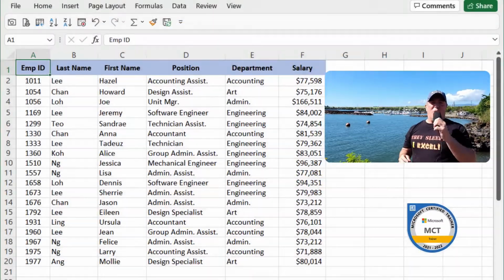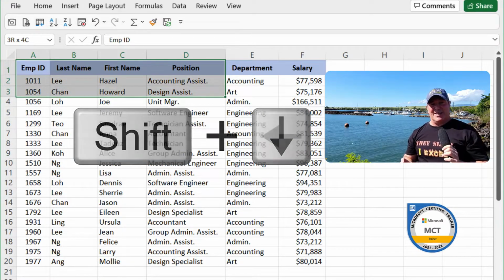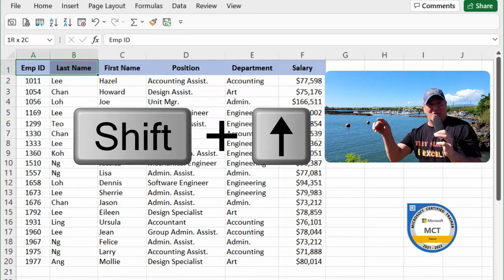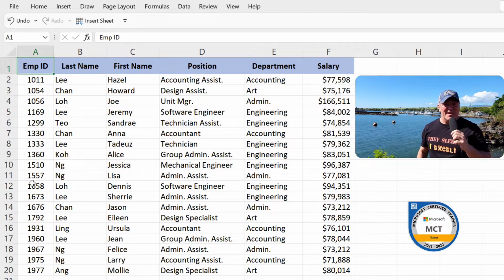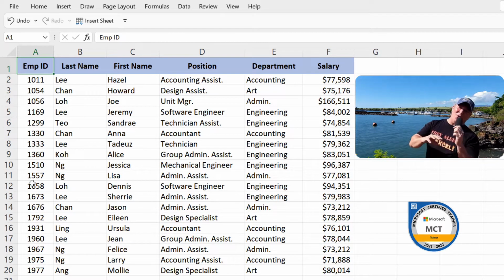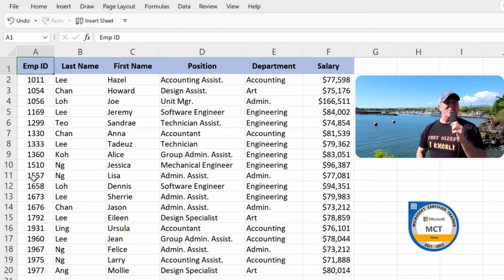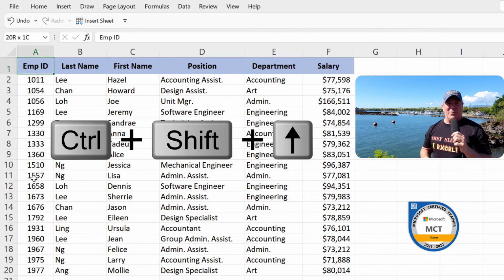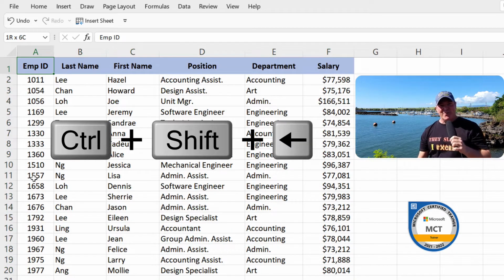Kauai Excel Quick Tips - Select Cells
For more Excel Shortcut Tips and Tricks, check out our course on Udemy 👉🏻

Aloha, I am working from Kauai, HI. I am sharing excel shortcuts with you and using the beautiful Garden Island - Kauai, HI.

This keyboard shortcut helps you move around the cells and select ranges within the worksheet you're working on, much faster than using the mouse.

Keep on learning, my friend!